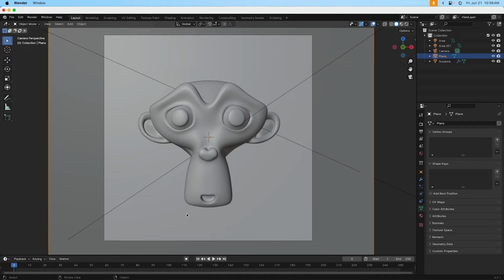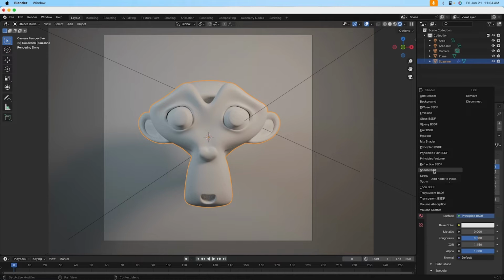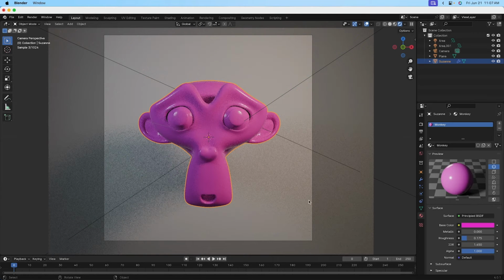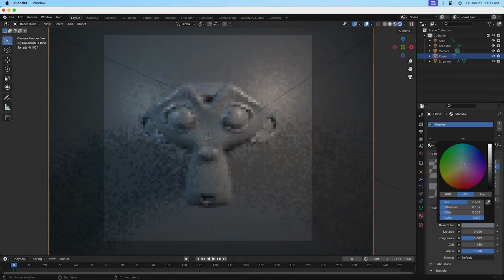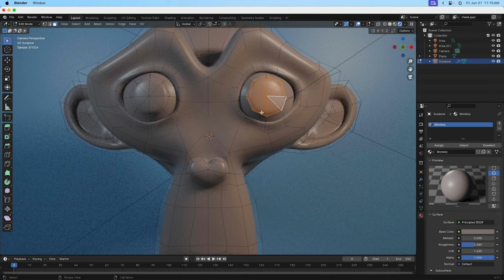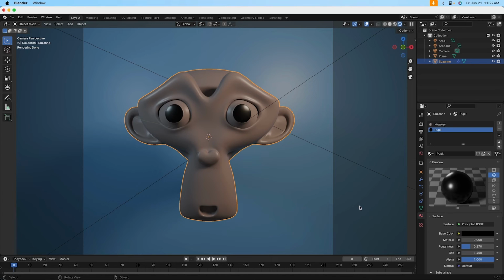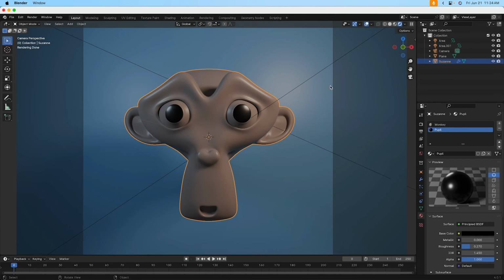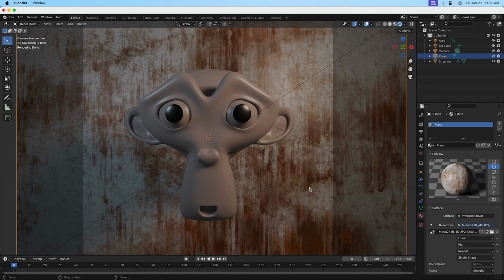Blender Rendering Tutorial – Step 4: Add & Adjust Materials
Serious about learning Blender? For a limited time, we’re offering the entire first unit of our course, The Complete Intro to Rendering with Blender, for free right here on YouTube, and, in this lesson, we'll cover how to add and adjust materials.

New here? We recommend you start at the beginning of the course 👉